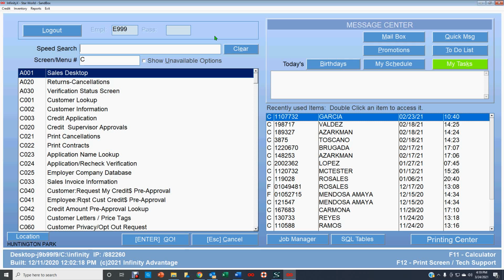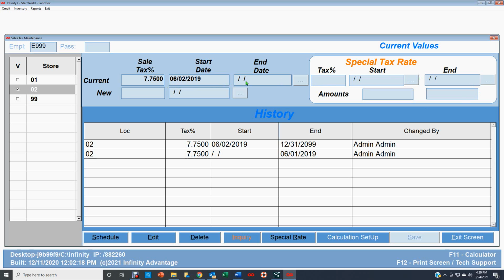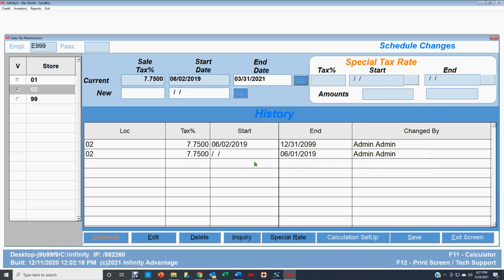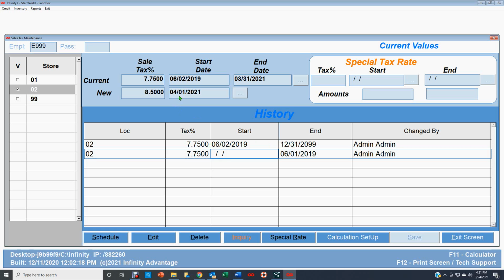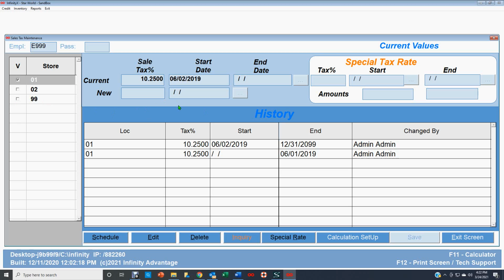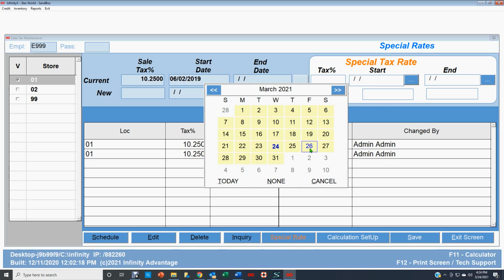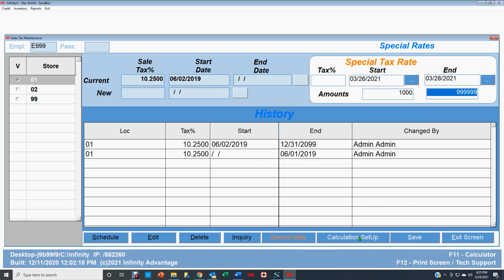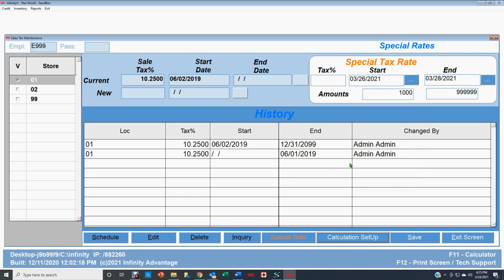How to setup and maintain sales tax rates.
This video describes how set, maintain and schedule the proper sales tax rates by locations.  It also shows how to setup a promotion such as a "no sales tax" sale for a set period of time.